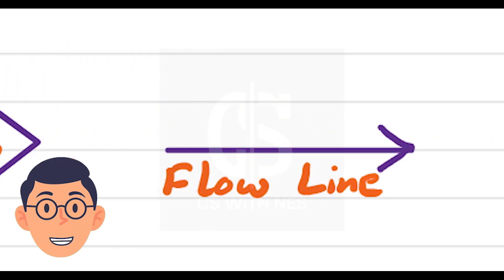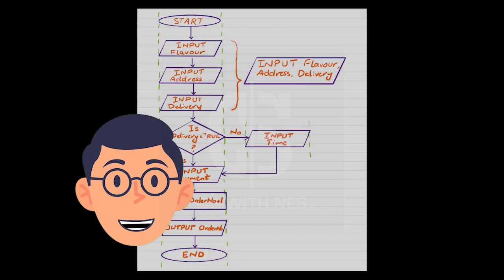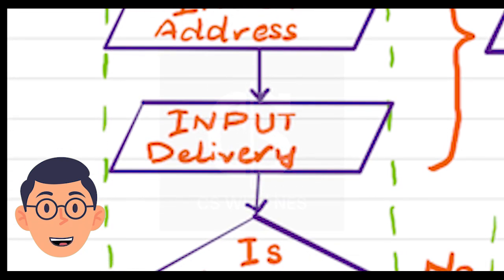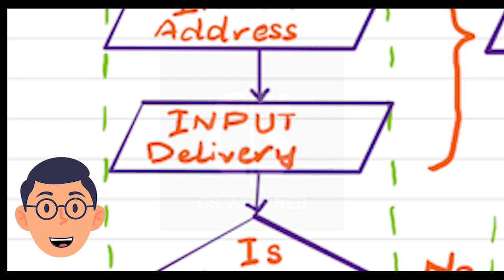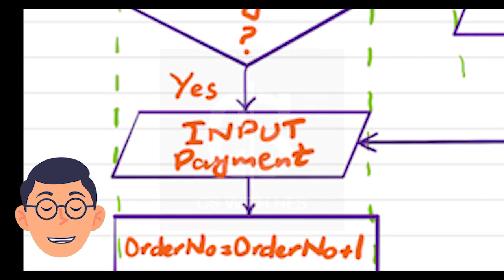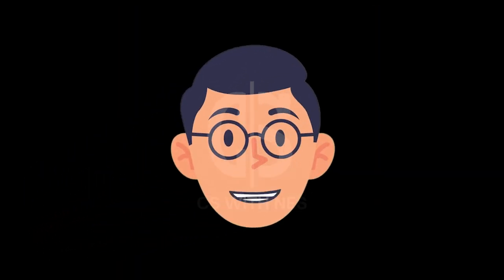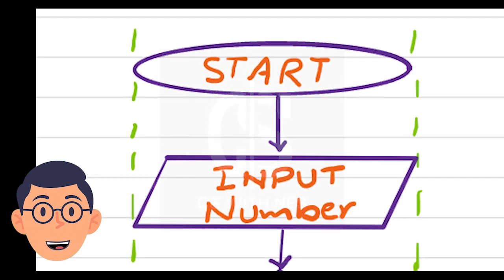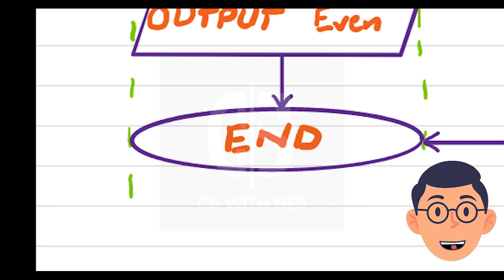Flowcharts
2210 / 0478 Computer Science Paper 2